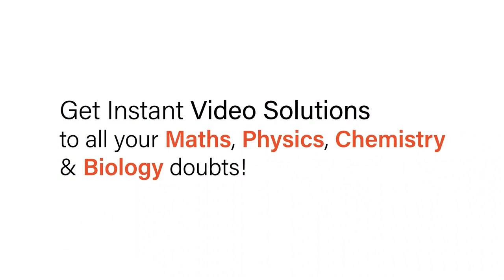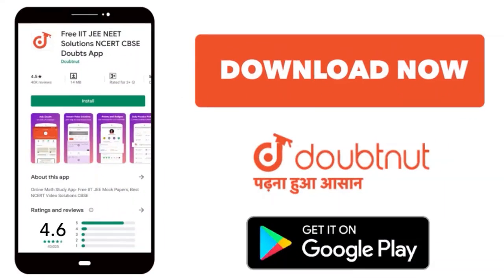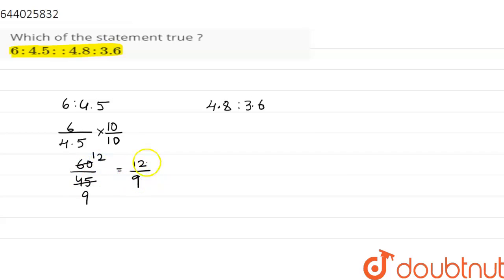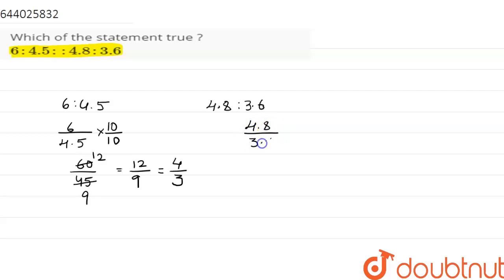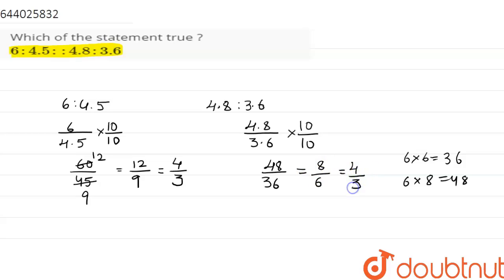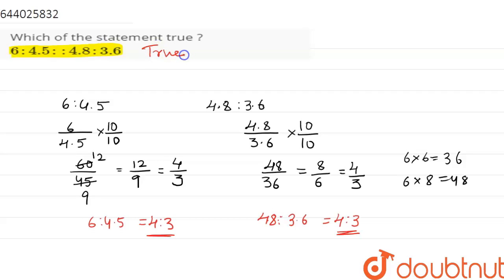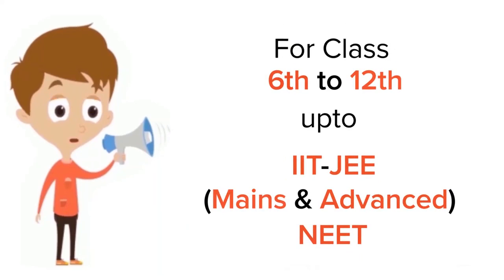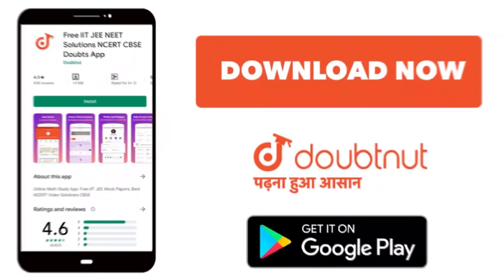Which of the statement true ? 6:4.5 :: 4.8 : 3.6 | RATIO AND PROPORTION | MATHS | ICSE | D...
Which of the statement true ? 6:4.5 :: 4.8 : 3.6
Class: 6
Subject: MATHS
Chapter: RATIO AND PROPORTION
Board:ICSE

👉 Have Any Query? Ask Us.

Our Telegram Pages:
class 6
6 class ka math syllabus